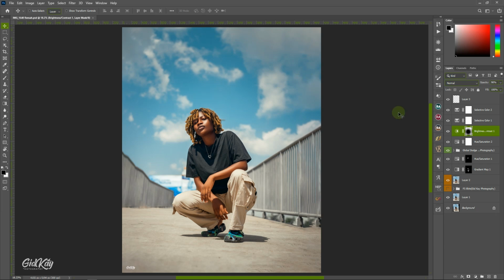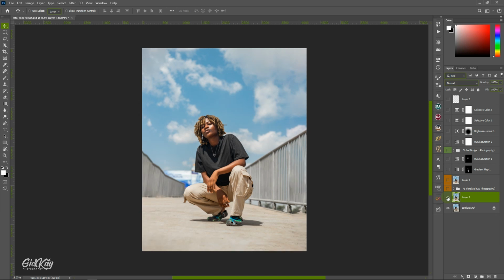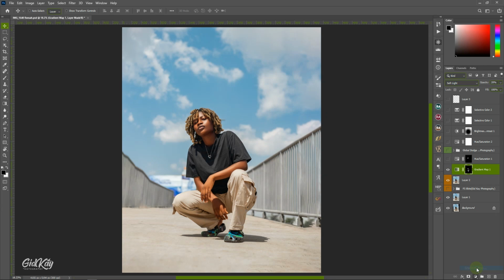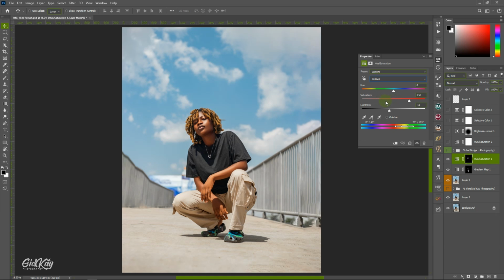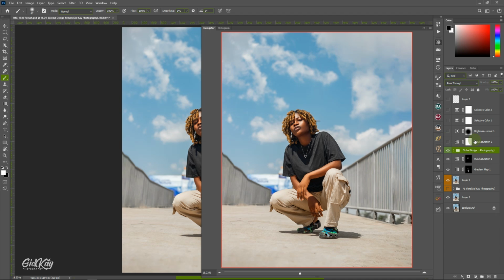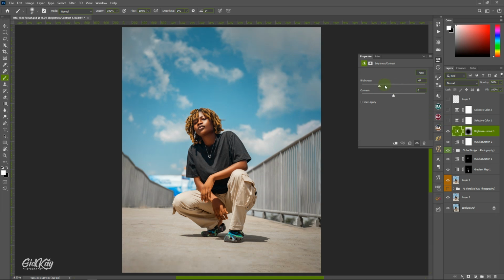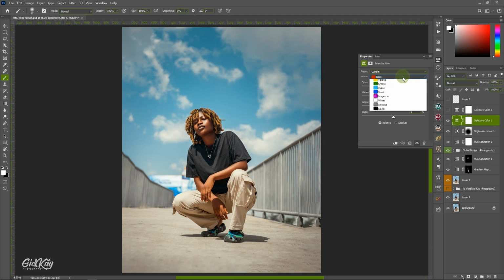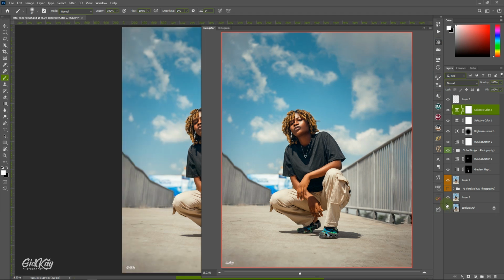How I Edited This Image In Photoshop: Street Photography | Must Watch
In this video I will walk you through, how I edited this photo  in photoshop and share some key tips and tricks, Fully Practical.

     Very Affordable